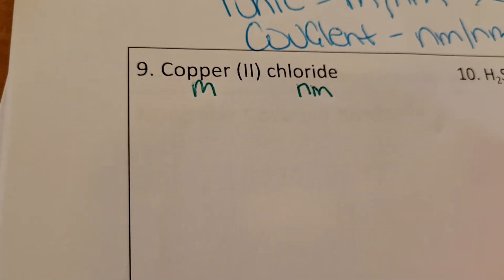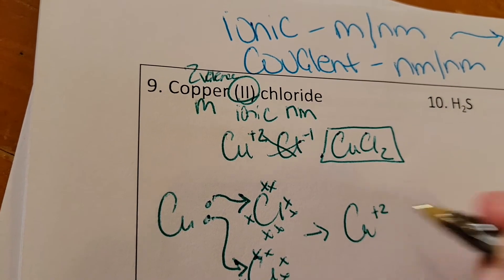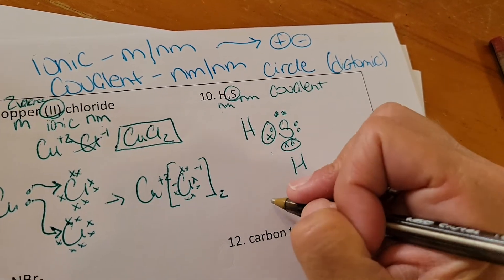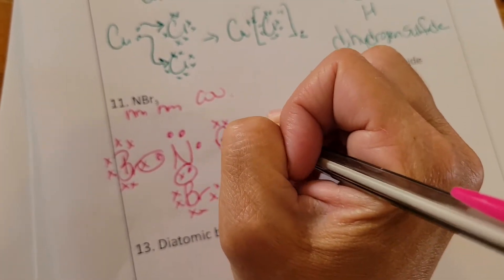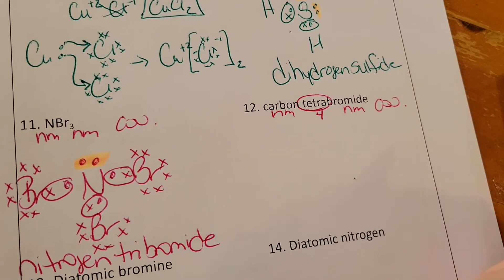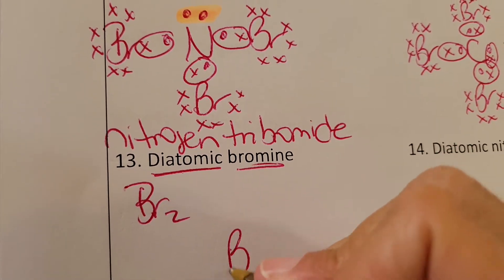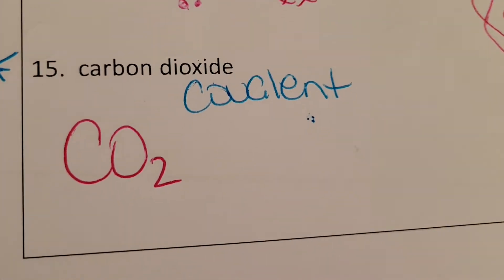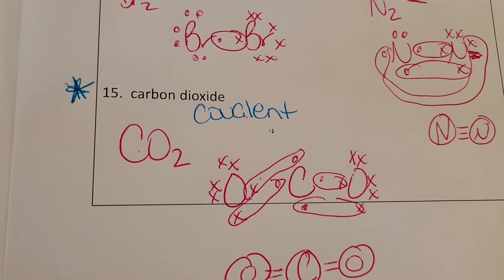Covalent Going Over Page 12